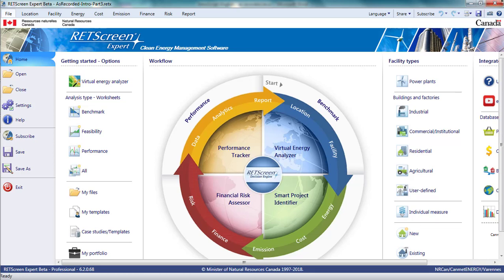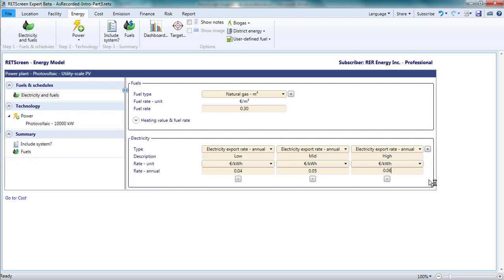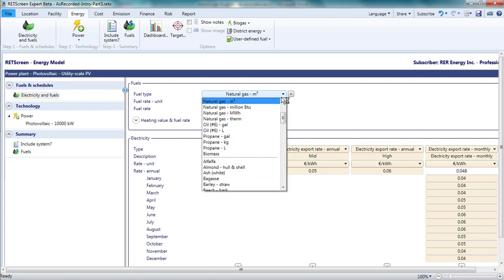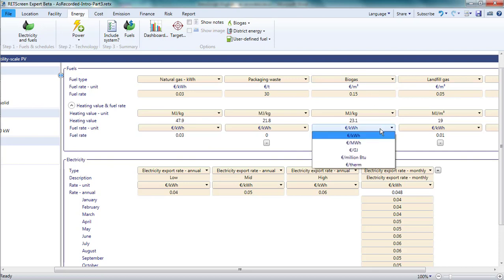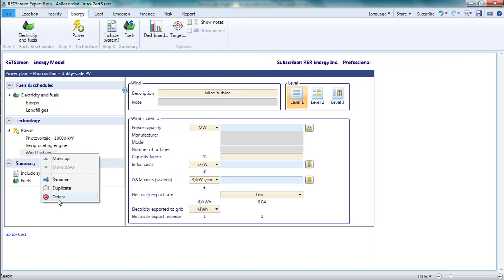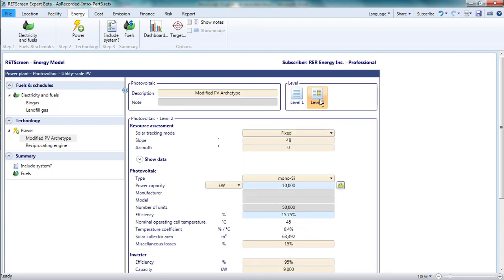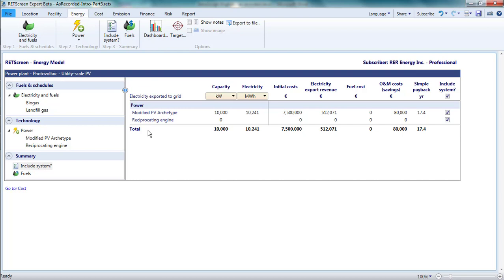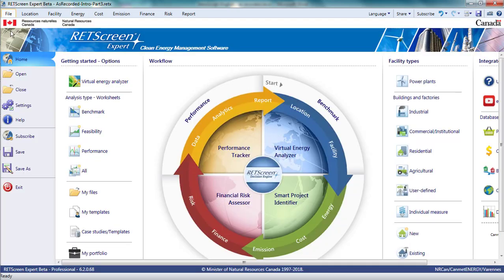Part 3 - Energy Modelling for Power Projects in RETScreen Expert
The Energy  Page